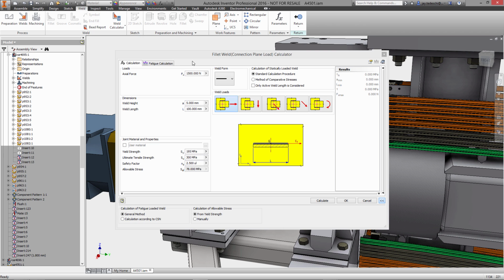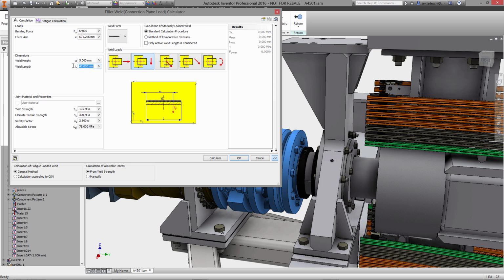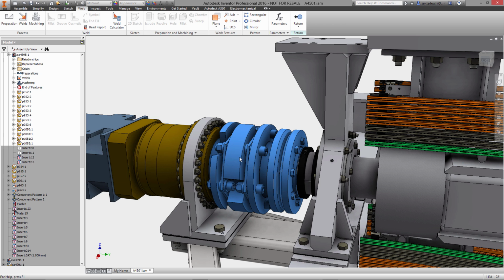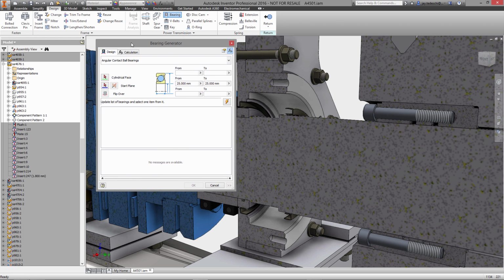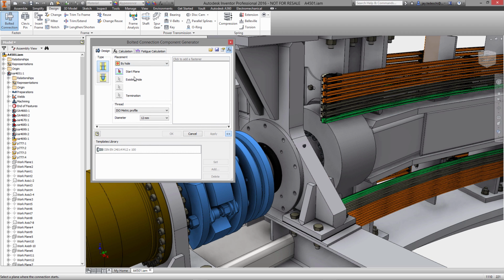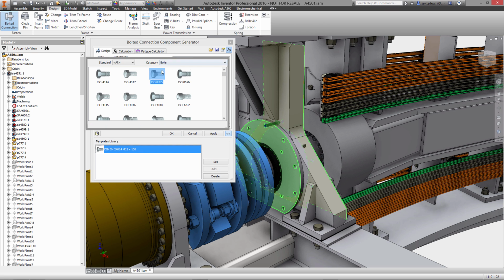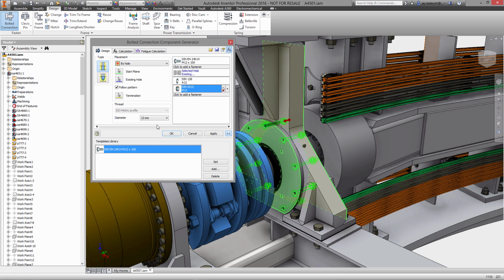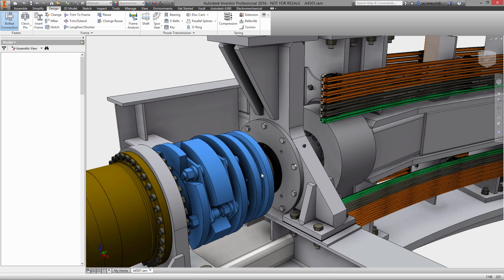Design accelerators and calculators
Autodesk Inventor design accelerators and calculators speed up the engineering and design process.